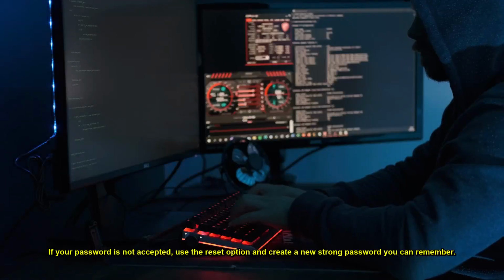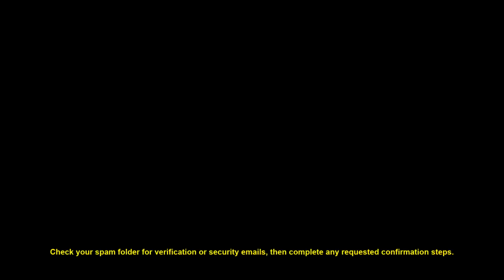How to update Python on macOS with Homebrew - Beginner Guide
In this beginner-friendly guide, you'll learn how to easily update Python on macOS using Homebrew. Whether you're a new developer or just looking to keep your Python environment up to date, this step-by-step tutorial will walk you through the entire process. Discover the benefits of using Homebrew for managing your software and get tips on troubleshooting common issues.